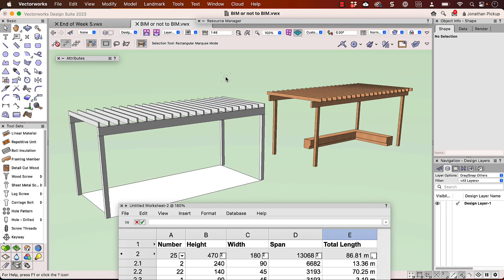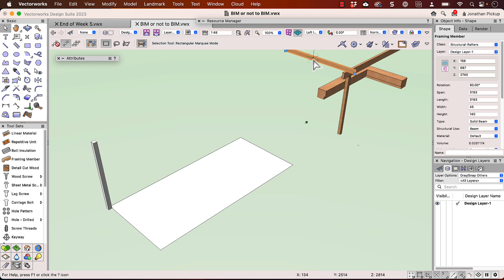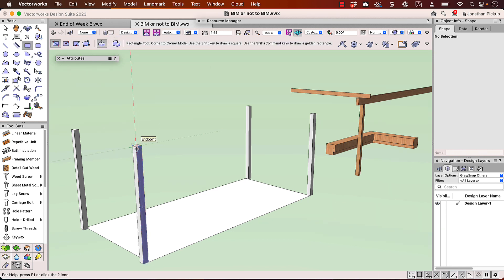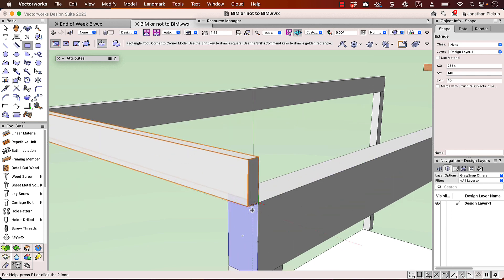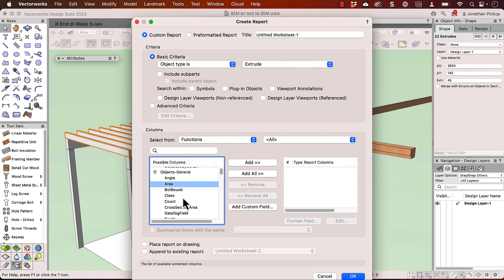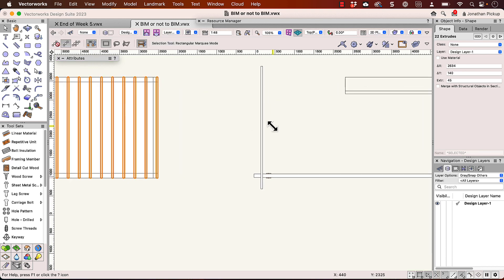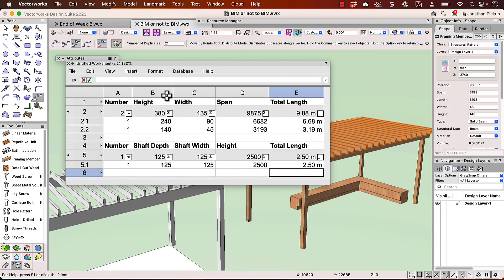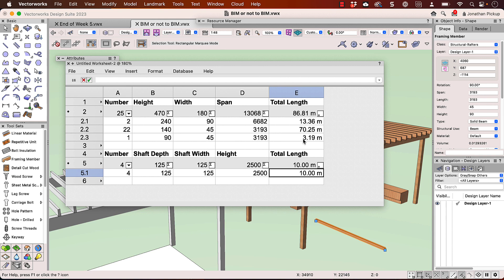BIM, or Not to BIM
To BIM or not to BIM that is the question. And this movie I look at a pergola and show the difference between modelling and 3D and using BIM objects. If you're going to model it, get the most you can out of it but using BIM. You can extract so much more information with BIM, and you can share it with others using IFC.

Table of Contents:

00:00 - Introduction
00:32 - BIM or Not to BIM
01:01 -  open the report
01:29 - Modeling without BIM
04:35 - Modeling with BIM
05:28 - BIM Report